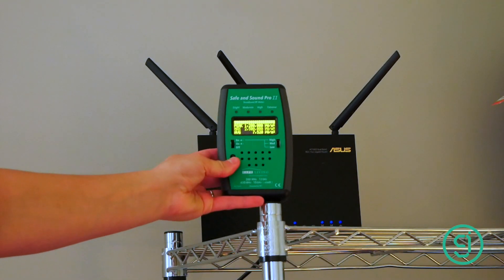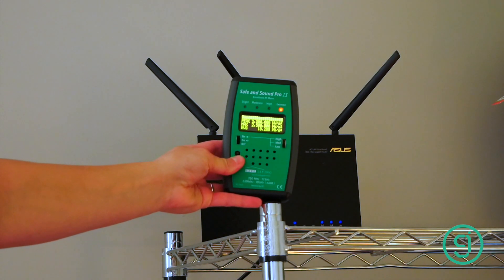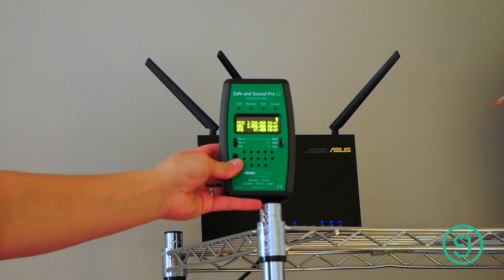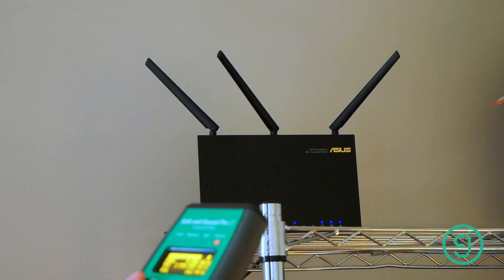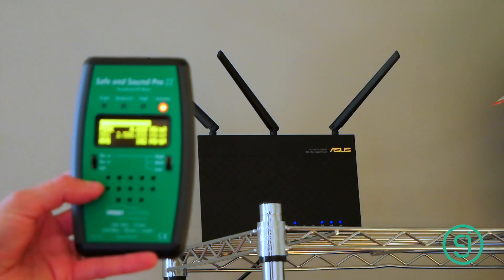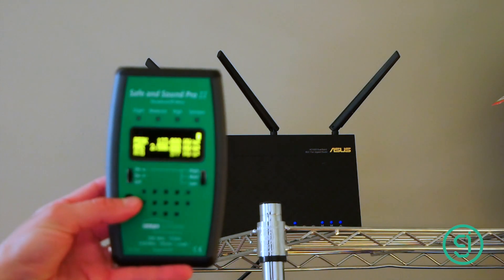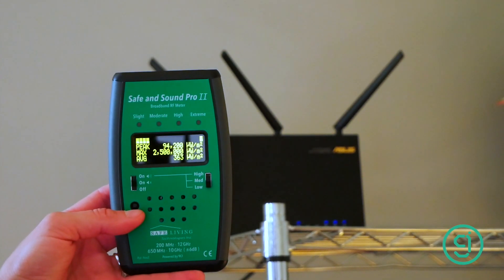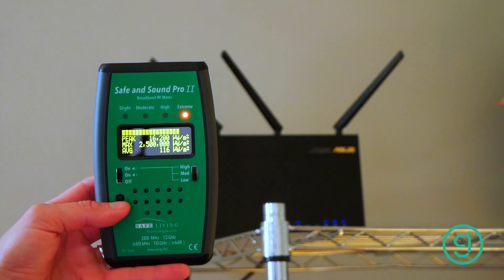Wi-Fi Range Extenders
In this video we measure a Wi-Fi Range Extender using the SaS Pro II.